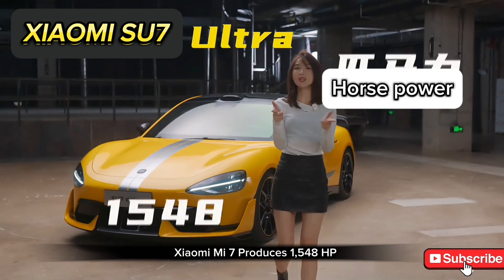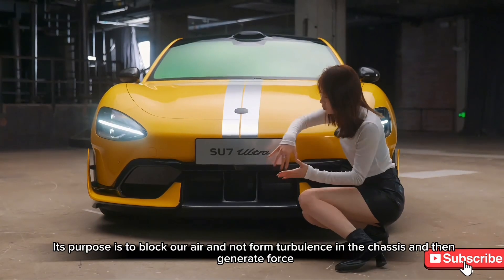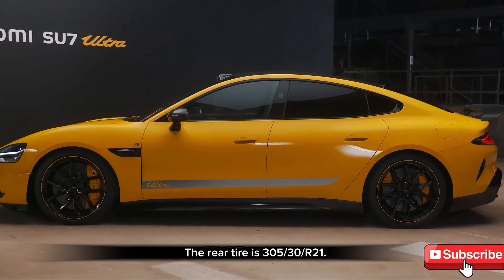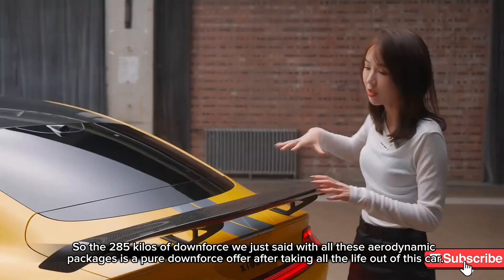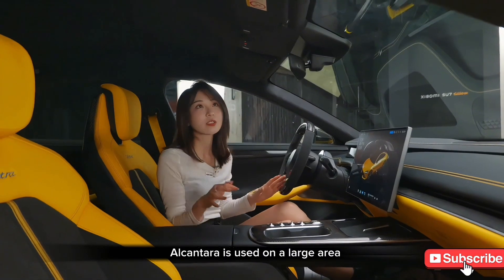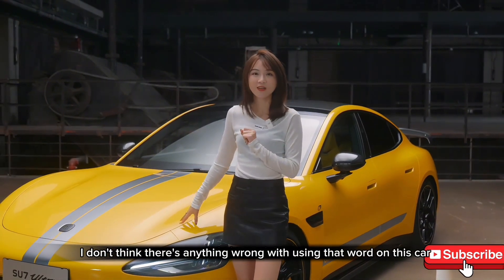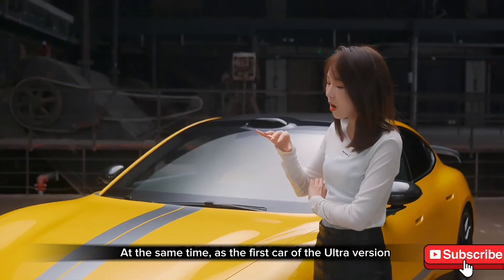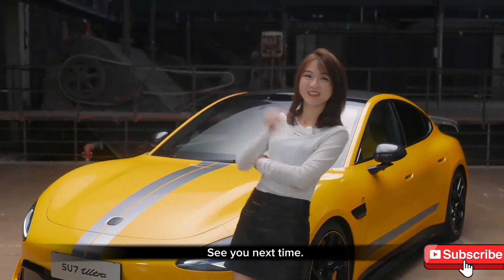1.98 seconds to 100k/h, Xiaomi SU7 Ultra Experience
It is powered by two V8s motors and one V6s motor, delivering a total maximum power of 1,548 horsepower, with a 0-100 km/h acceleration time of just 1.98